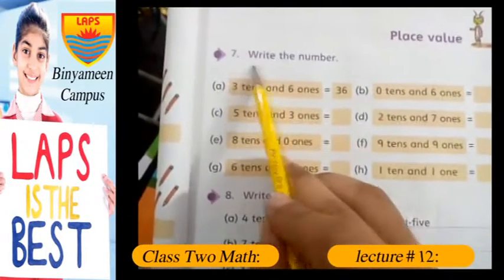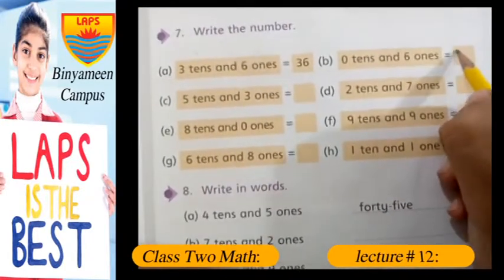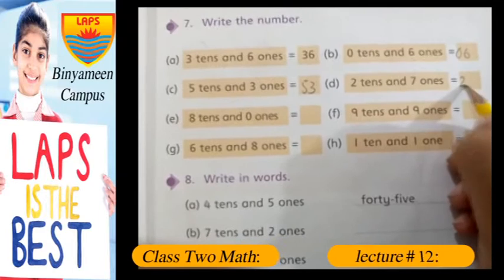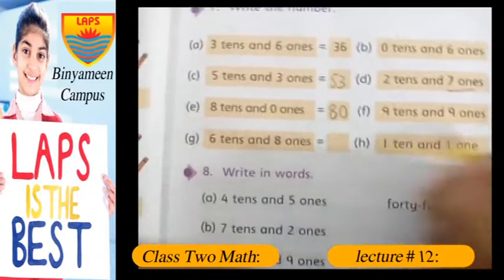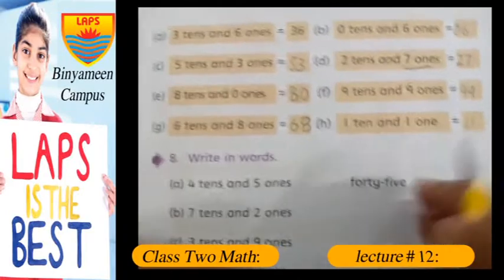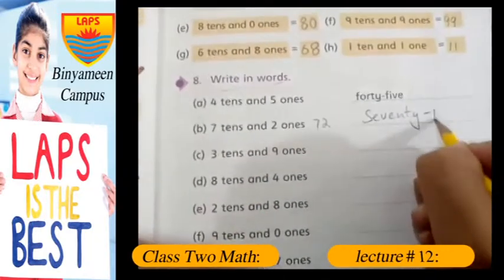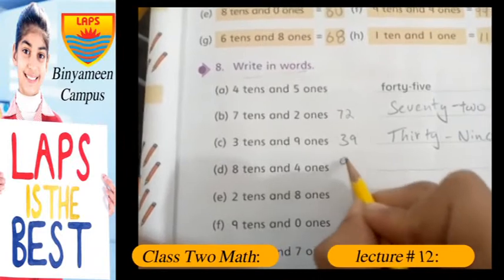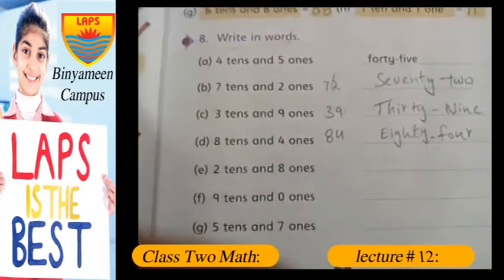Class Two Math Lecture 12